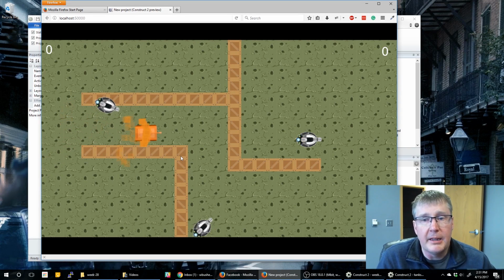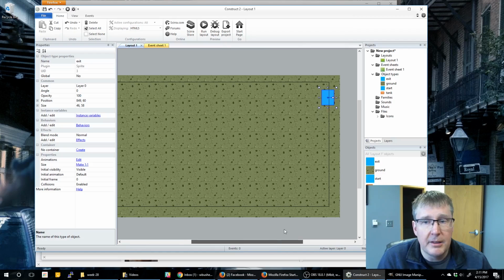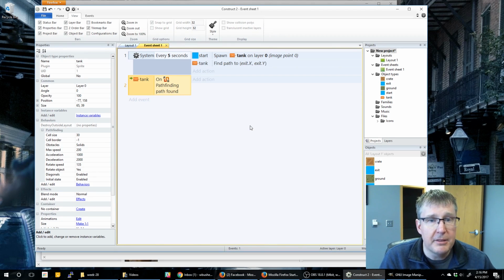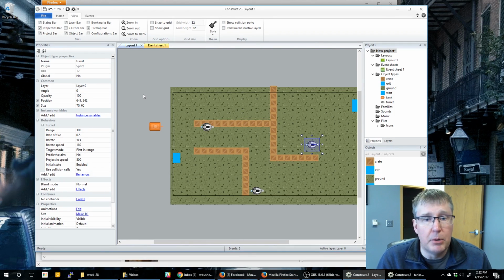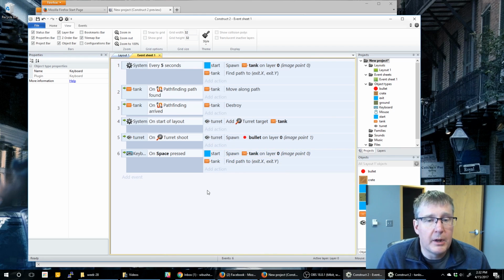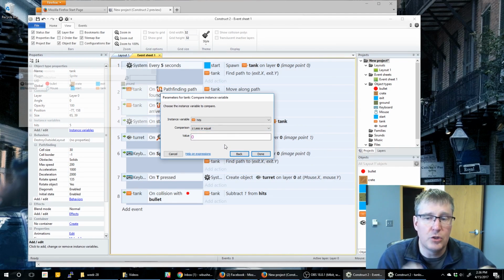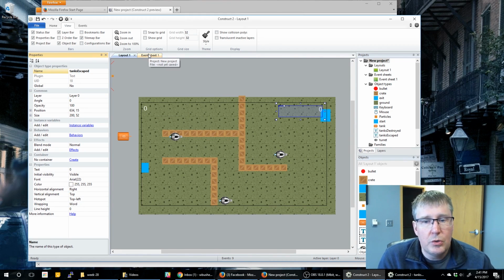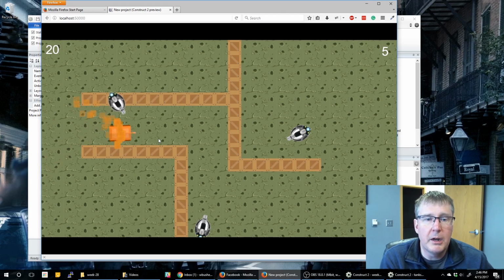Week 28 - Tower Defense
Build a cool Tower Defense video game complete with enemy artificial intelligence (AI) and turrets. Plenty of places to add your own customizations.

For all of the artifacts and more video game walkthroughs, check out my full online video course